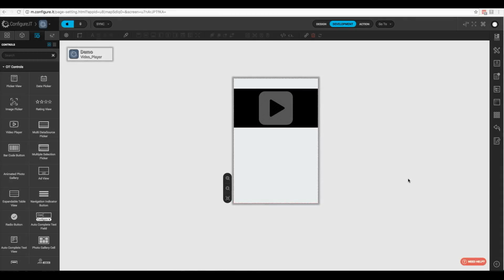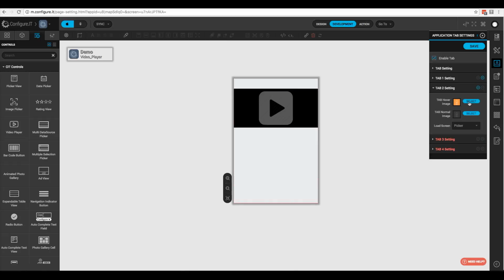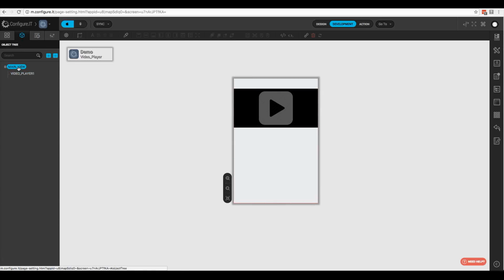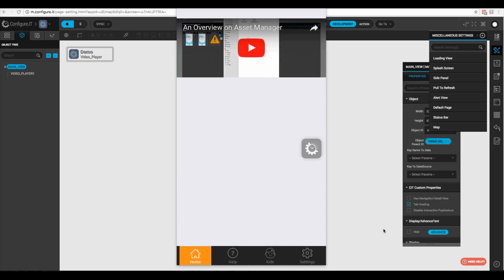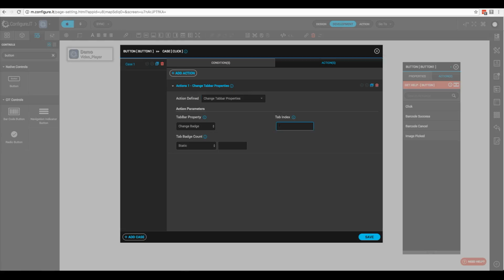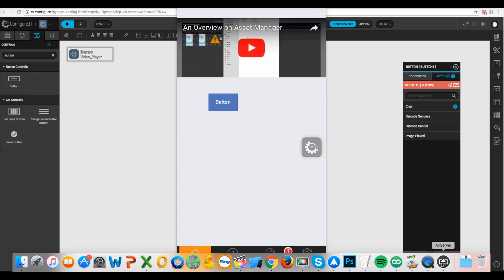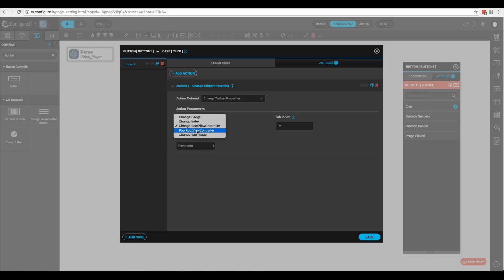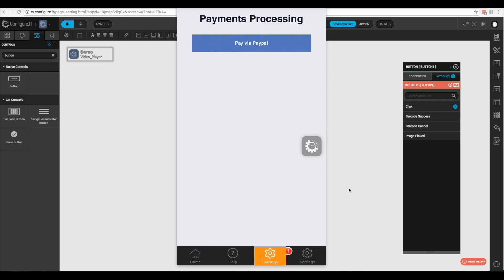How to Configure the Tab Bar